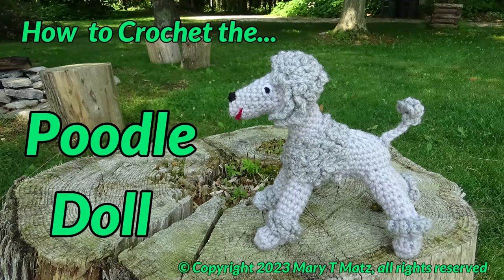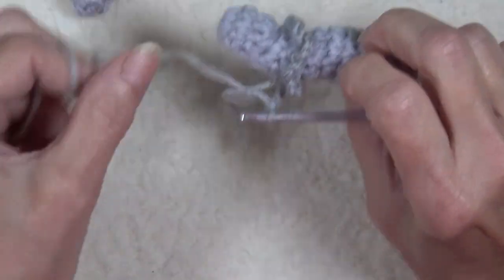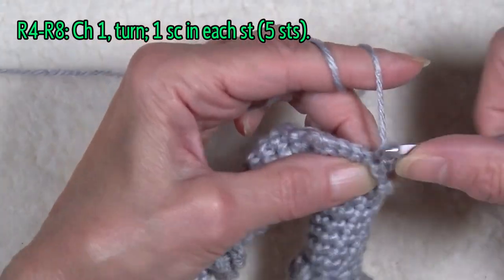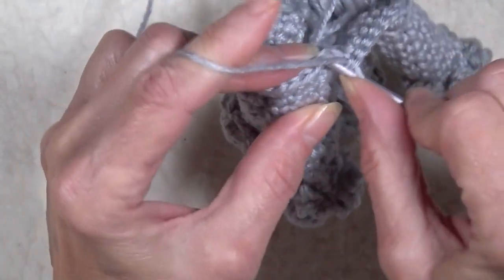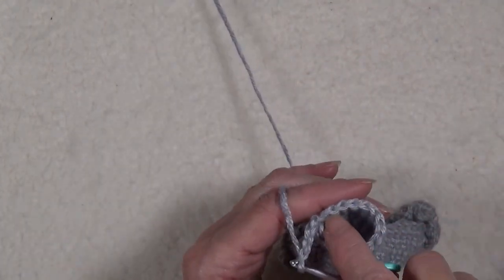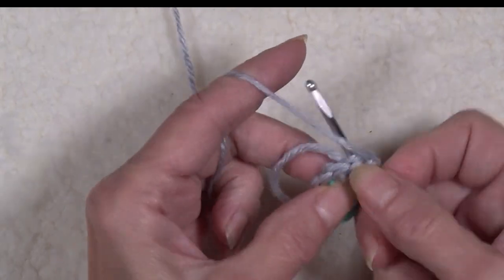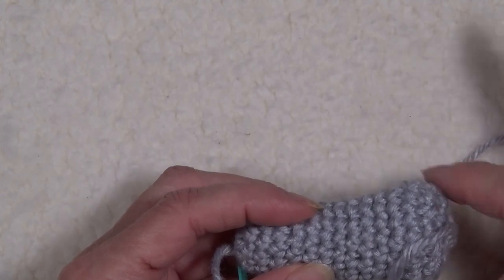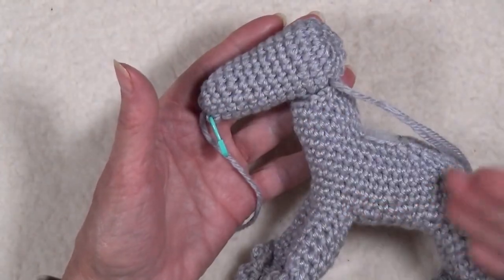How to Crochet the Poodle Doll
Standing just 6 and a half inches high and 6 inches long, Fluffy the poodle is sized to fit in the car, an airplane pocket or a child’s backpack, he’s ready for play anywhere and anytime plus he doesn’t bark!    Pack him as a travel doll for children over 3 and he will brighten their day and stimulate the imagination. And for poodle lovers of all ages, he makes a delightful and heartfelt Christmas or desk ornament!

Acrylic yarn and polyester stuffing make him washer and dryer friendly. I use worsted weight to create the body and lighter sport weight yarn to crochet his fluff! Whether you choose bright colors or a traditional doggie pallet, his buggy eyes and pleasant smile will surely capture the hearts of many. He’s simply adorable!

In this video, learn the easy techniques to crochet, shape and piece Fluffy the Poodle from beginning to end.

Fluffy makes his debut as the newest member of the Sweetie Bumbum collection! The companion pattern is available by following this

Key Moments:
00:00 Introduction
00:44 LEGS
02:26 Ch-3 Fluff Stitch
03:18 BELLY
06:36 BODY
10:22 NECK
13:59 HEAD
17:53 EARS
21:10 TAIL
22:41 ASSEMBLY
22:59 Ch-4 Fluff Stitch
23:34 Embroider the features

Happy Crocheting!
Mary

Facebook: @TwistedYarnsMary or via the comments!